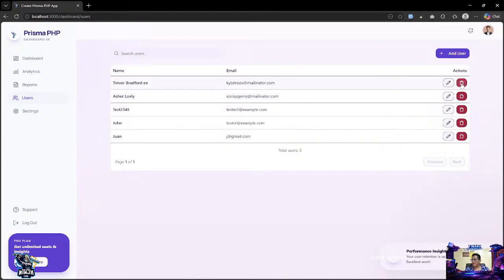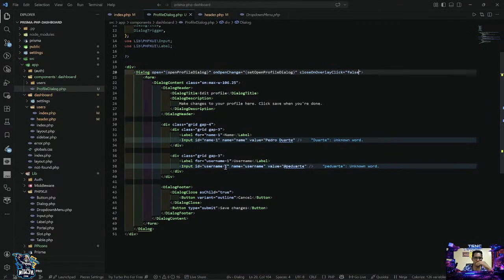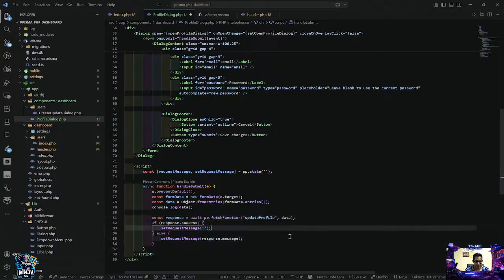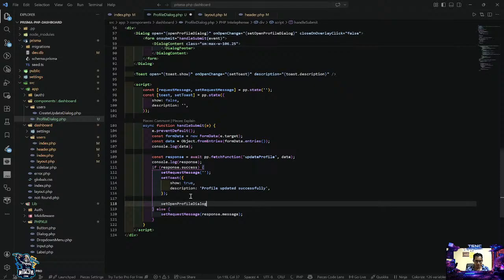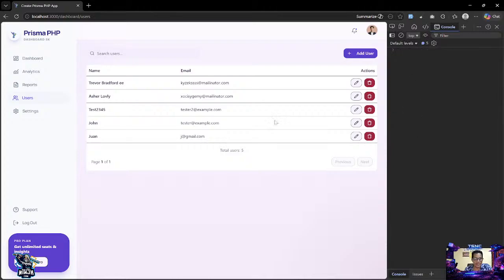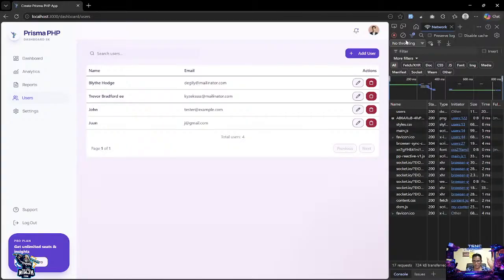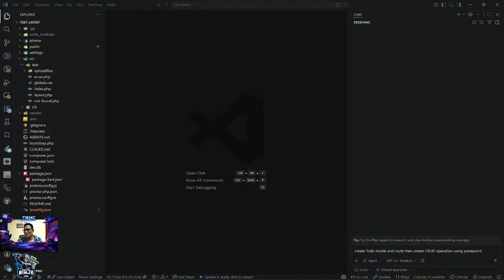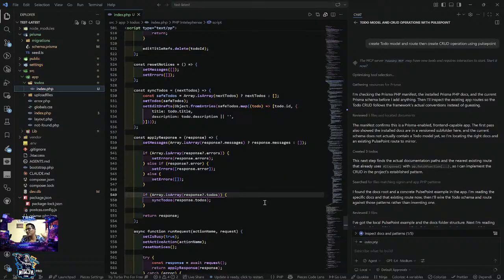✨ Prisma PHP Dashboard Starter Kit — Beautiful Admin UI with Profile Dialogs, Delete Alerts, Search,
Build a dashboard that feels modern, smooth, and production-ready with the Prisma PHP Dashboard Starter Kit 🎉
Featuring a stylish Profile Dialog 👤, secure Delete Alert Dialog 🛡️, fast Search 🔍, and seamless Pagination 📚, this starter kit is designed to help you ship elegant interfaces faster.

With Prisma PHP, you get a powerful starting point for creating dashboards that look great and work beautifully — and with v5 Alpha coming soon, the journey is just getting started 🌈🚀